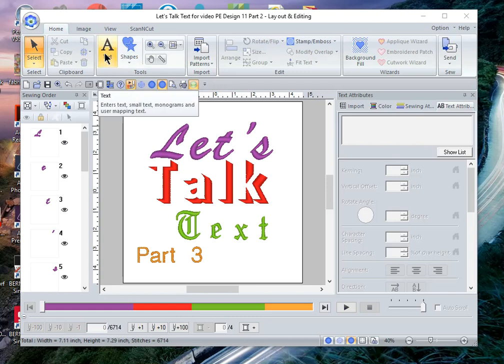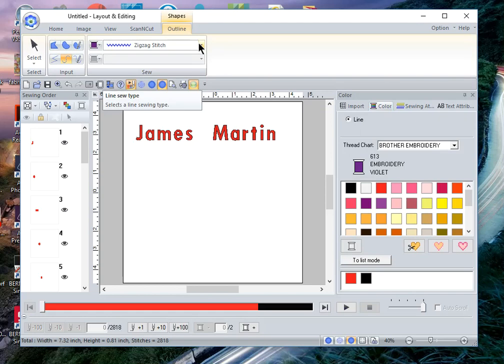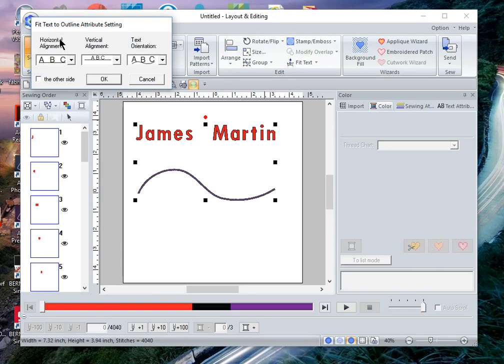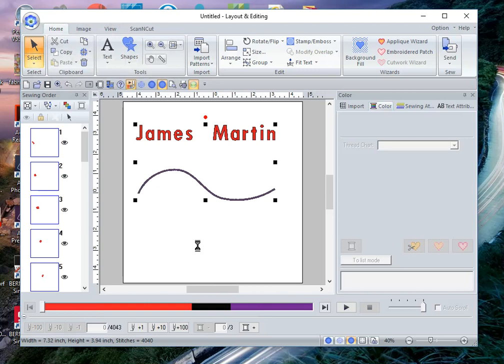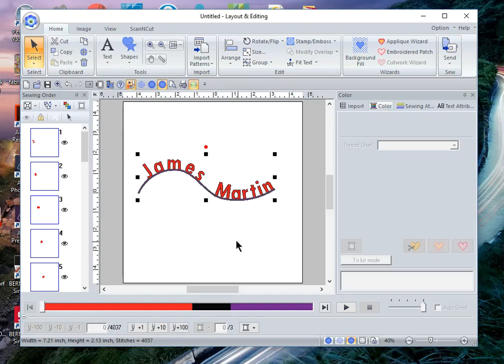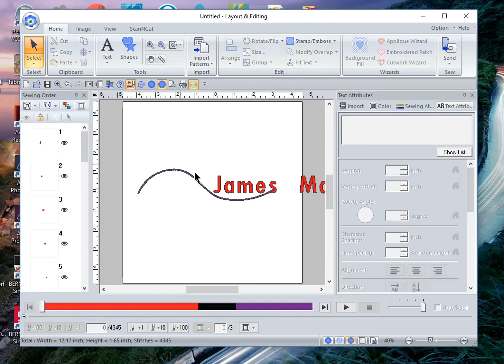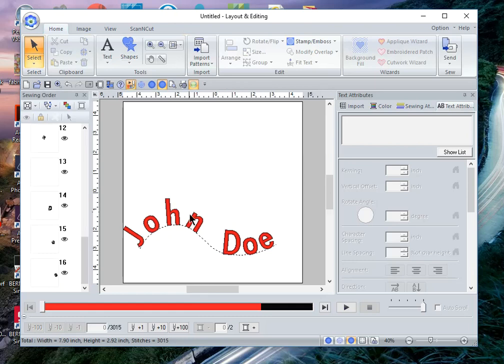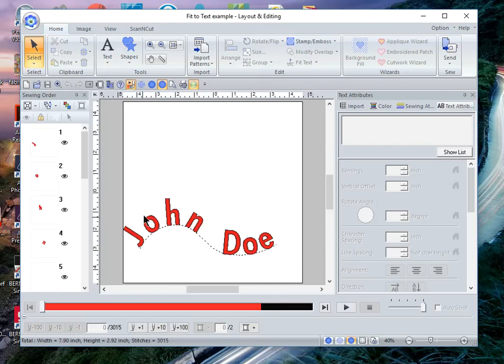PE Design 11 - Let's Talk Text Part 3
This video is part 3 of a series covering the Text tool in PE Design 11.  Specific topic included Fit to Path.